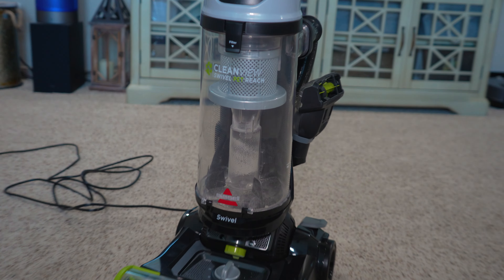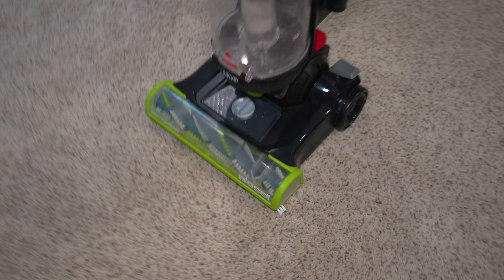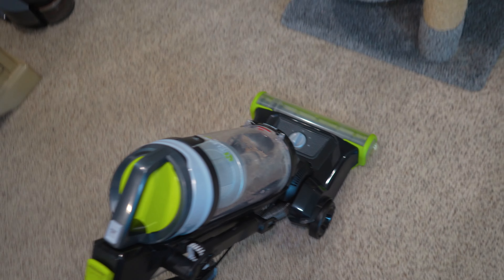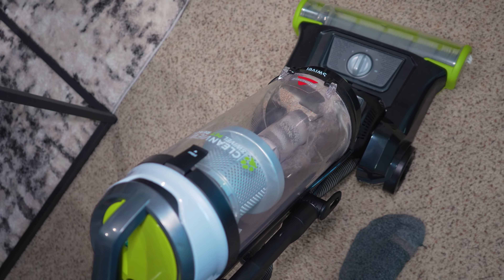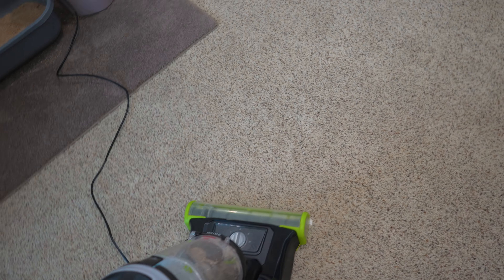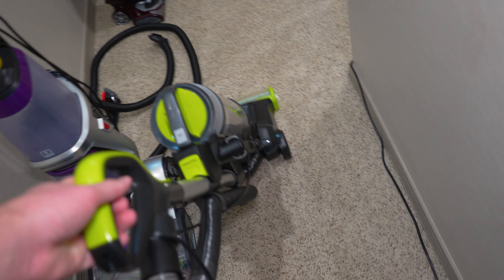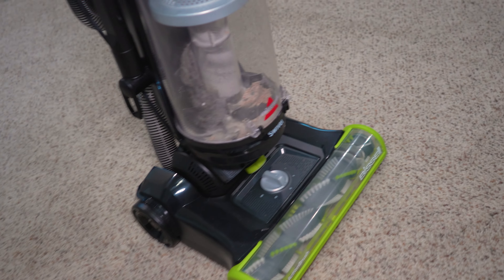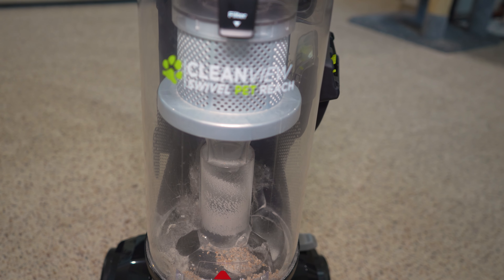Bissell Cleanview Reach, Natural Vac!